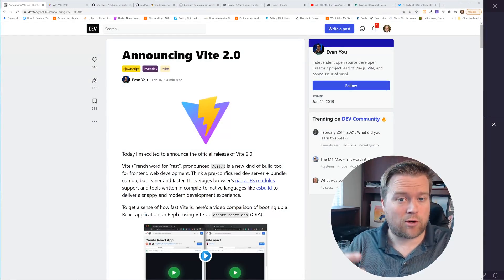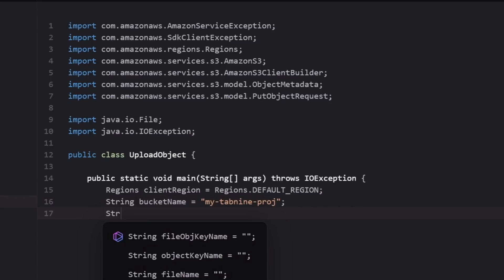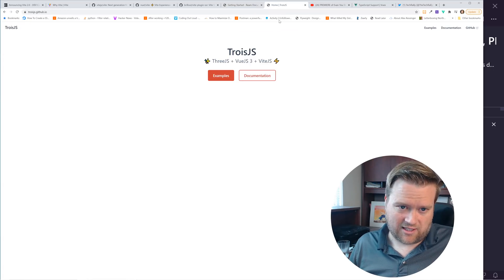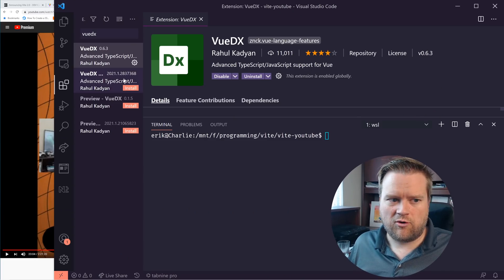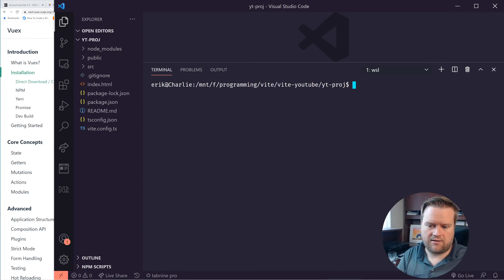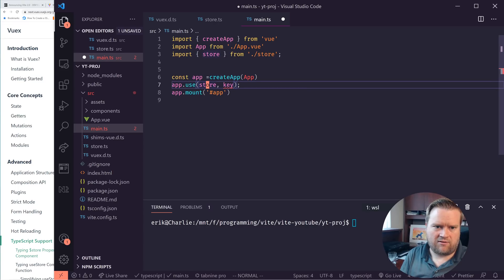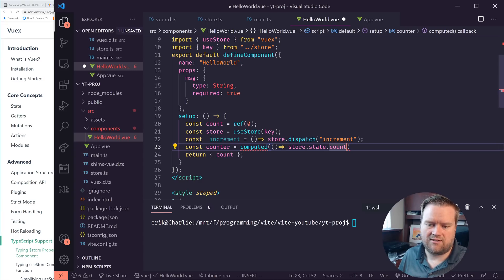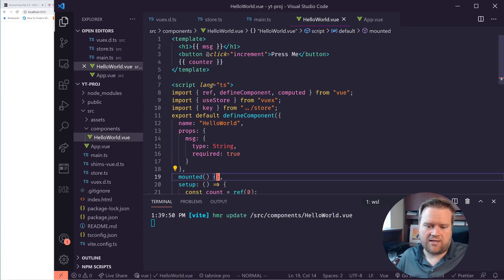How You Can Speed Up Your Development With Vite 2.0 | Create Fast Vue 3 apps with Vite 2.0 Tutorial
👉Learning Vue?

With the Vite build tool you can create Vue, React and Preact builds in minutes! In this tutorial I tell you what's new in Vite 2.0 and I talk bout the future of Vite and I build a small app

Check out Tabnine, the FREE AI-powered code completion tool I use to help me code faster

0:00 Introduction
0:19 What is Vite?
01:28 Tabnine
02:41 Vite Ecosystem
04:36 Evan You And Vite vs Vue-cli
05:26 Installing Vite with Vue.js and TS And Extensions
07:40 Adding Vuex with TypeScript
07:58 Adding Type Definition File
08:35 Creating Vuex Store
09:30 Updating Main.ts
10:26 Testing Store in Hello World Component
13:18 Conclusion